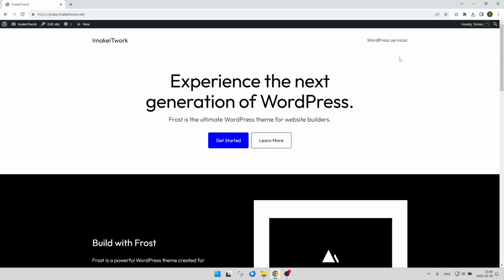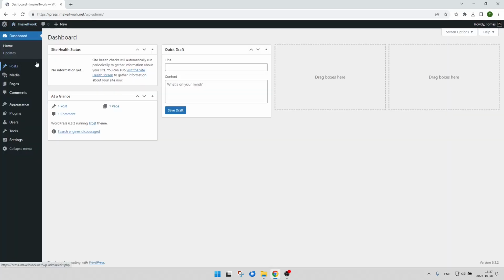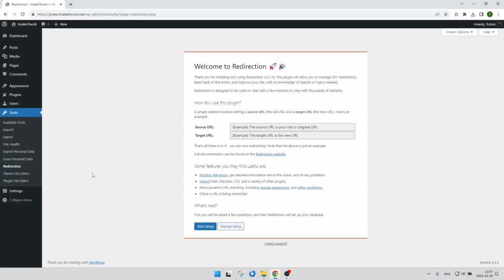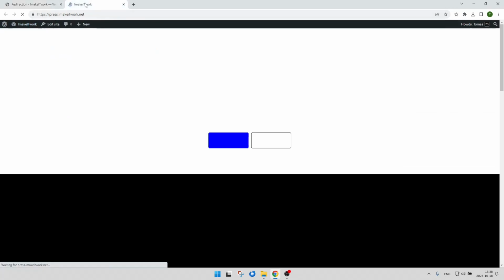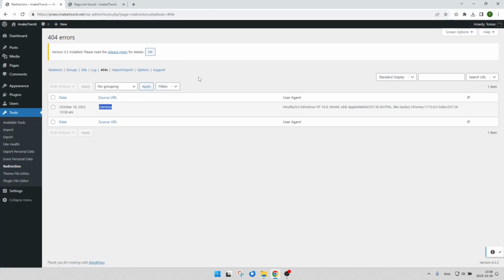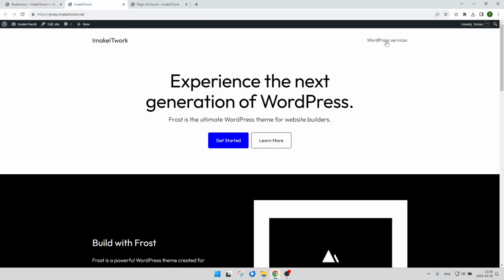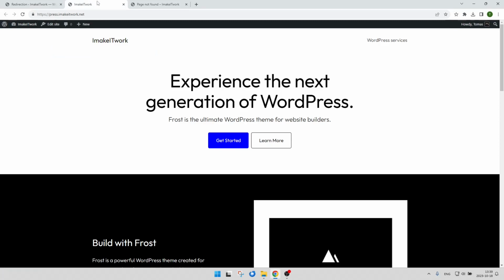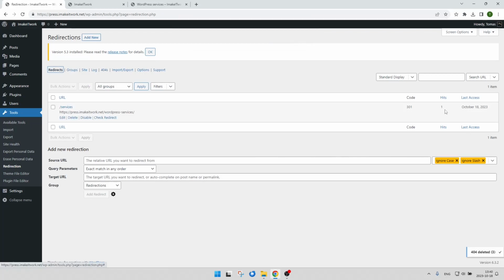How to track and fix 404 errors in WordPress - WordPress tutorial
Step by step WordPress tutorial how to track and fix Page Not Found (error 404) errors in WordPress.